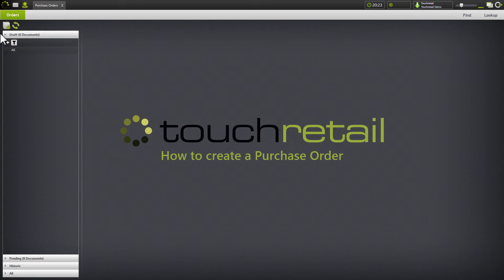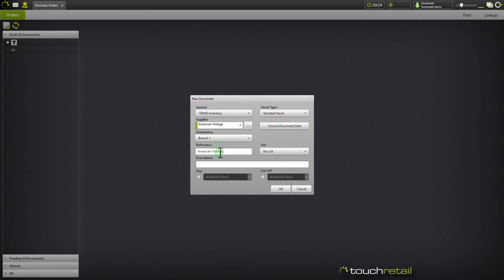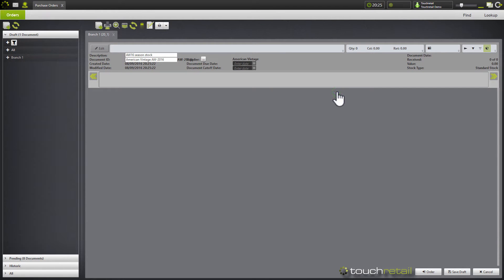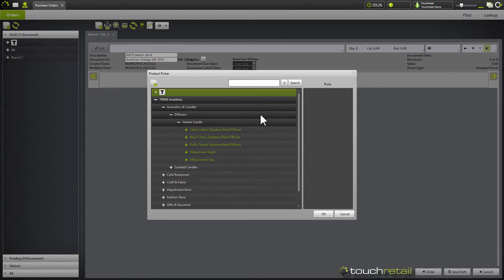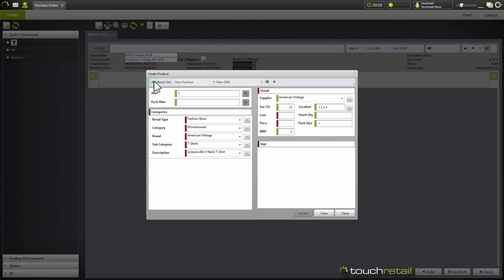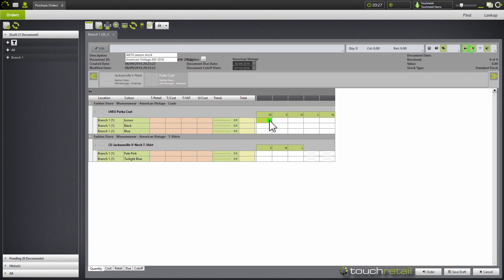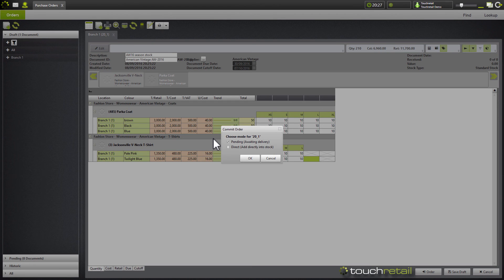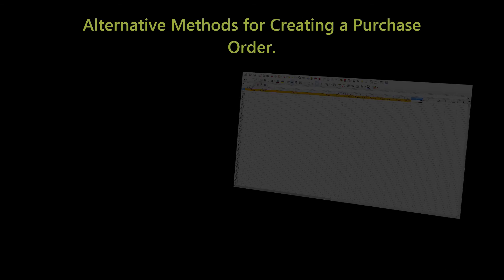How to create a Purchase Order in TRIMS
When ordering goods from your supplier you can create the order in TRIMS. You can print/email the supplier order and receive goods in on delivery. The PO keeps track of what's on order, what's been received and what is outstanding, along with holding delivery and cutoff dates.